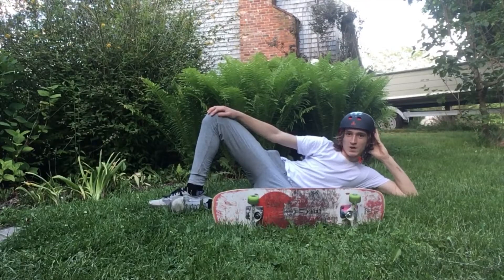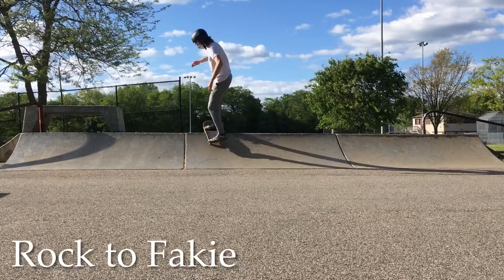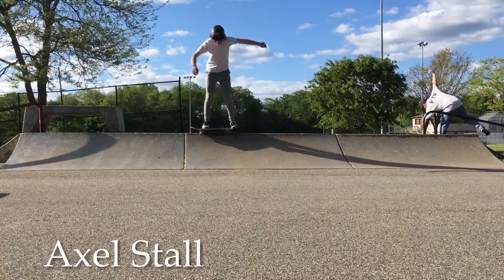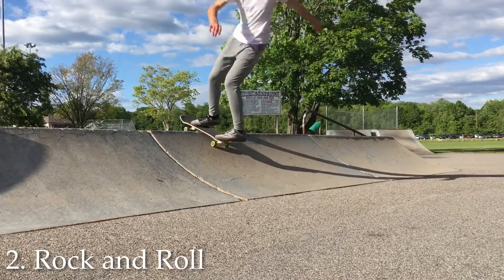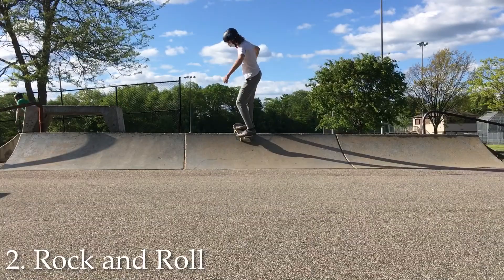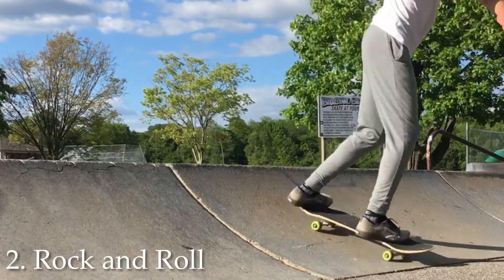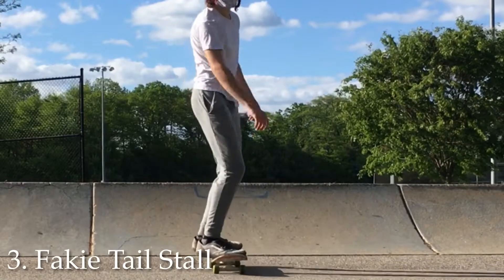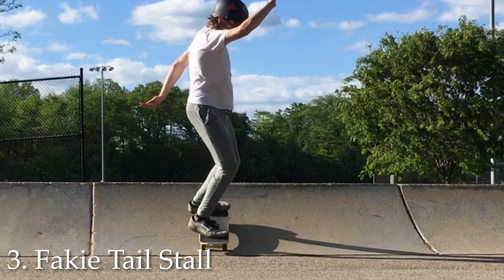4 EASY Ramp Tricks for BEGINNERS! | Skateboarding w/ Gabe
Hi everyone! In this video I talk about 4 easy mini ramp skateboard tricks for people just learning to skateboard or just wanting to learn some ramp tricks!